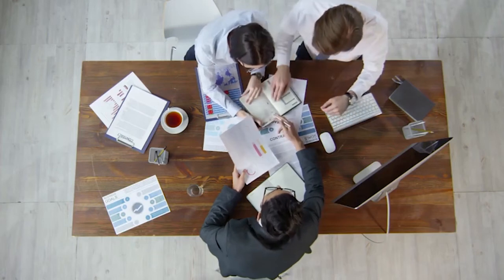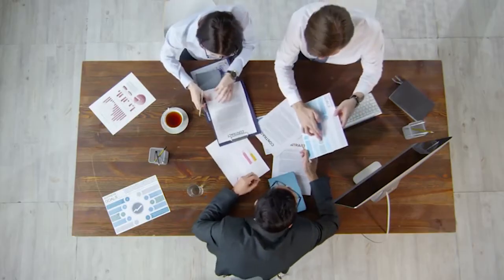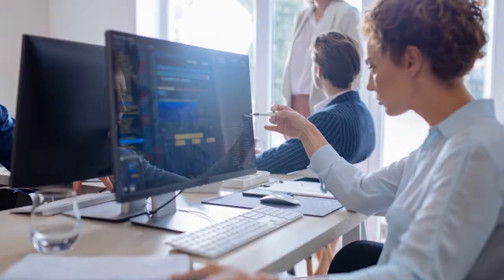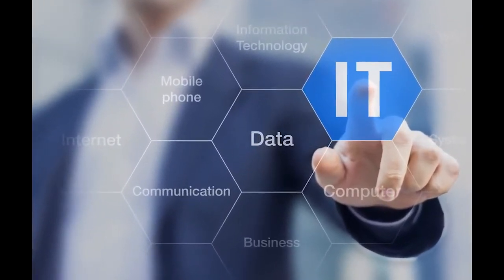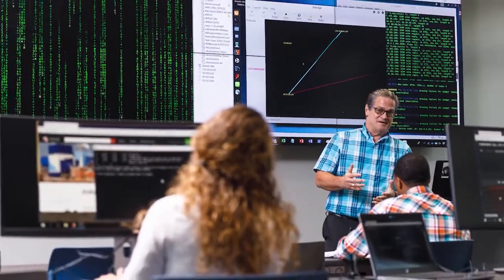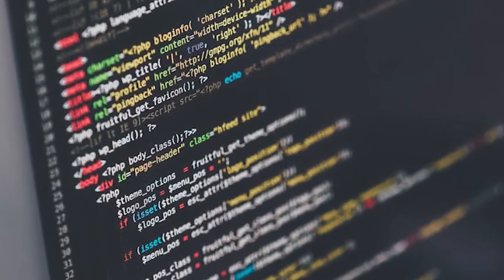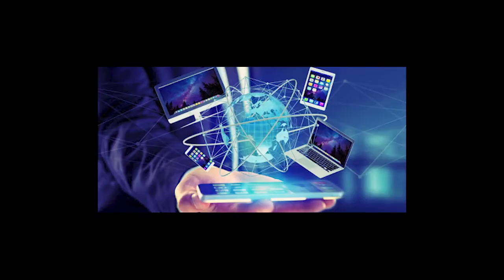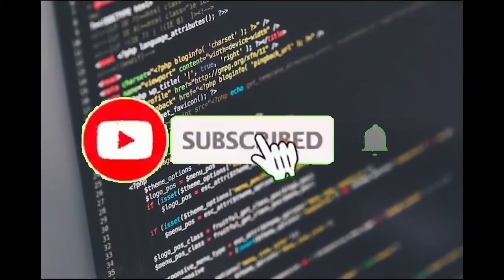Information Technology VS Computer Science 2022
If you are following the global development trend, you’ll find that computers are running the world. Now, there’s hardly an aspect of life without a computer application. The implication of this is that there is an ever-growing need for students with computer science (CS) or information technology (IT) degrees to take up jobs. Hence the Information Technology (IT) vs Computer Science argument.

Are the two the same academic discipline? Are there differences between IT and Computer Science? Is Computer Science better than Information Technology? What Can I do with a degree in Information Technology?
These questions help us make better career decisions. They also clarify the nature of both courses as well as update our knowledge.